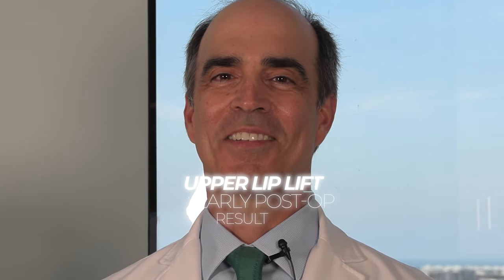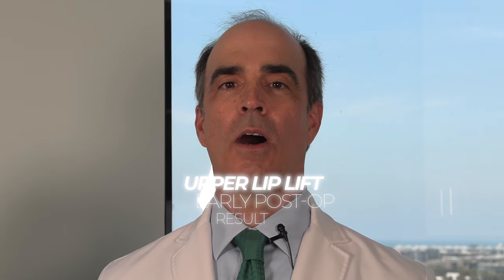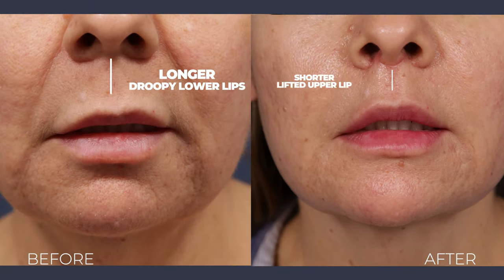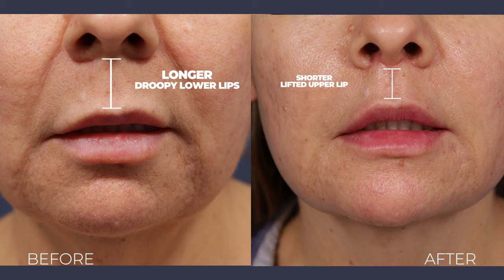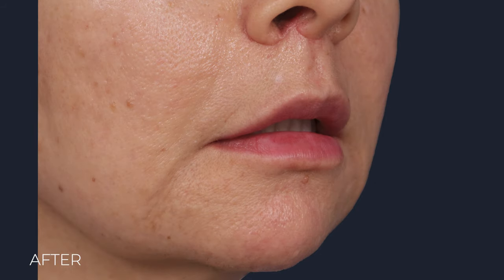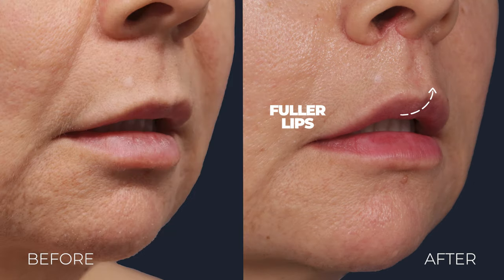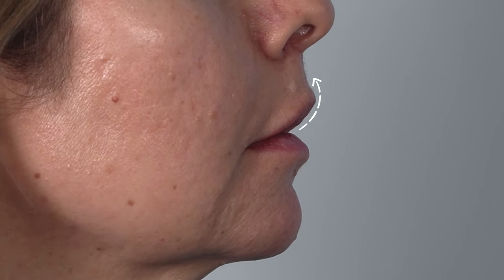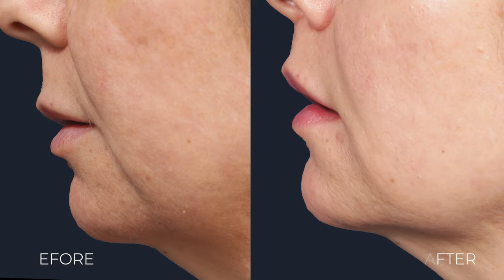Upper Lip Lift: Before and After Photos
Dr. David Stoker board-certified plastic surgeon in Los Angeles. Today, we have an early beautiful post-operative result on an upper lip lift on a 48-year-old female. She's a nice-looking lady who prematurely felt like this distance was increasing, and her lip was kind of curling in. This is just three weeks out; I actually kind of forgot about that. I thought it was a three-month follow-up because she looks so good but see if you can see any incision. There's a little one hiding that's slightly pink. I can't see the one around the nostril at all, and I can't see the one around the side of the nose at all. If you check out her lip, it's very perky compared to what it looked like before. It's no longer curling in. It's a little bit everted. You can see a better definition of her cupid's bow here.

Lips, lips, lips. For years—especially since the increased popularity of selfies and Instagram—women and men have focused on creating perfectly plump lips that have just the right fullness. Injectable fillers have been the treatment of choice for lip enhancement at my plastic surgery practice in the Los Angeles area. More recently, however, more attention is being paid to the shape of the upper lip.

Lip lift surgery—a procedure very few people had even heard of a few years ago—is now often asked for by name at my practice. The number of lip lift procedures performed in the U.S. has increased by about 10% in just the past few years, according to statistics compiled by the American Society of Plastic Surgeons (ASPS). And the popular RealSelf website reports that actual patients ranked lip lifts as one of the “most worth it” treatments in 2020.

What Is a Lip Lift?
An upper lip lift is a highly customizable, minimally invasive surgical procedure that removes a very small strip of skin from under the nose. This reduces the space between the upper lip and the nose and lifts the lip slightly to expose more of the vermilion (the red part of the lip), improving the shape and overall contour in a way that looks natural.

Who Is a Good Candidate for a Lip Lift?
Even though the popularity of lip lift surgery has greatly increased in the past few years, the procedure isn’t new. Plastic surgeons have used it for years on older patients, often combined with facelift surgery, because the space between our nose and lips typically increases as we age. This gives the upper lip a thinner and less well-defined appearance.

Some individuals, though, are born with more distance between the upper lip and the nose and can benefit from the surgery at a younger age. People often wonder if a couple of millimeters between your upper lip and nose really make much difference in your overall appearance.

It can, as you can see in this video I recently posted to my Instagram page featuring one of my actual patients. The shorter distance between her lip and nose lifts the lip slightly so that her teeth are a bit more visible, and her smile is more attractive.